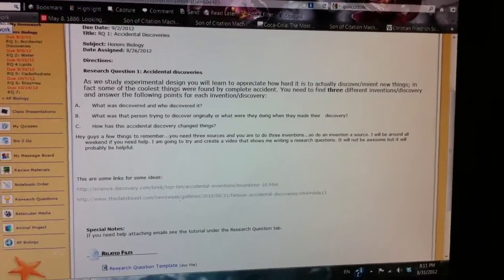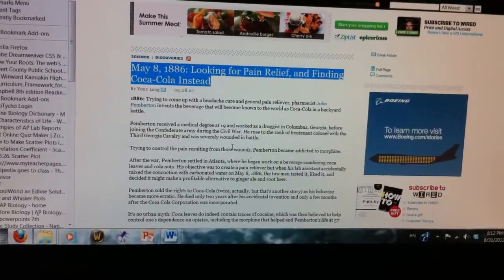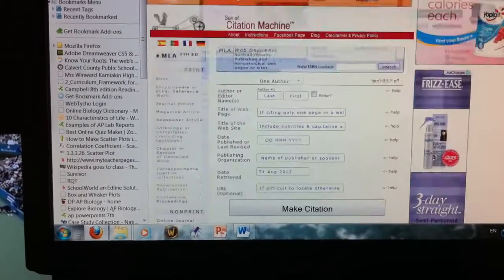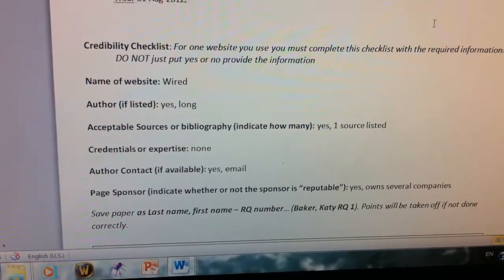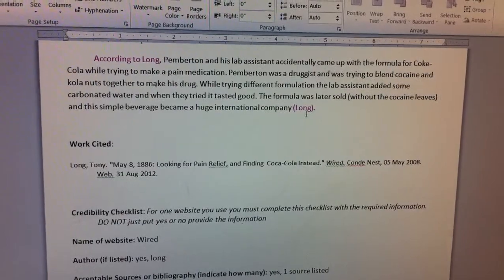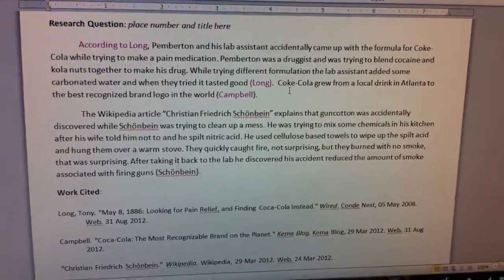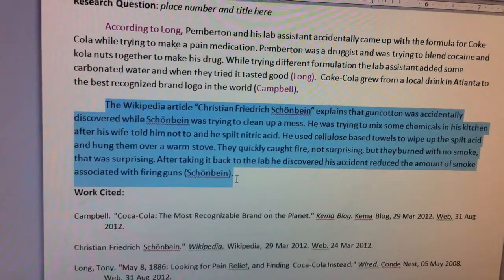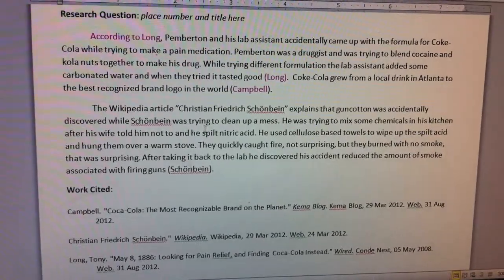How to Write a Research Question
A quick video tutorial on how to write research questions.